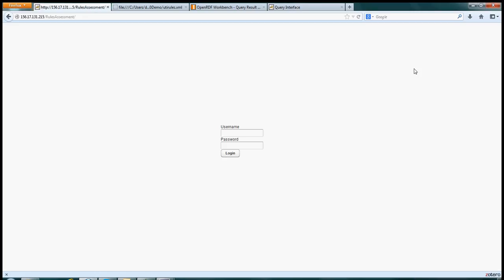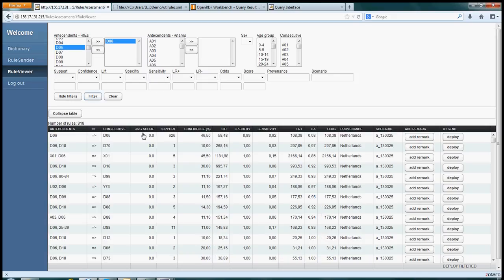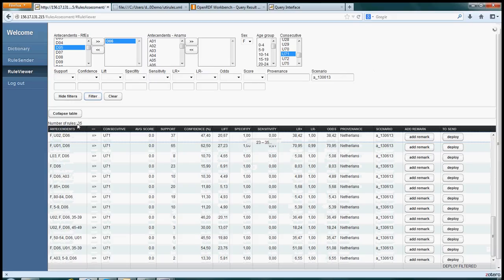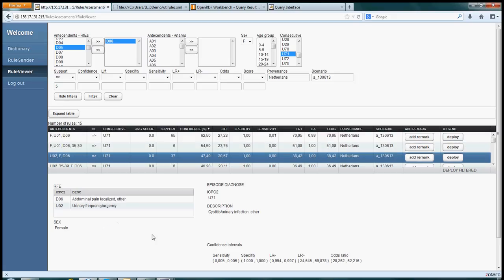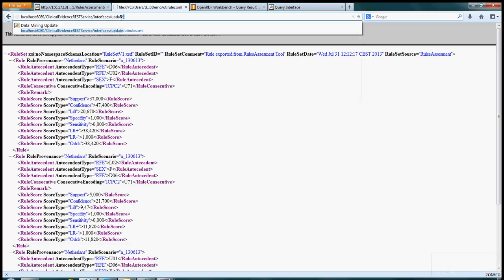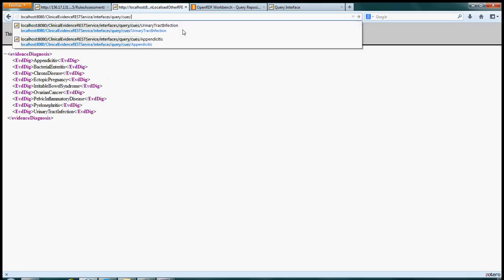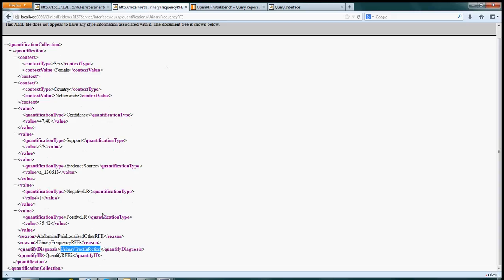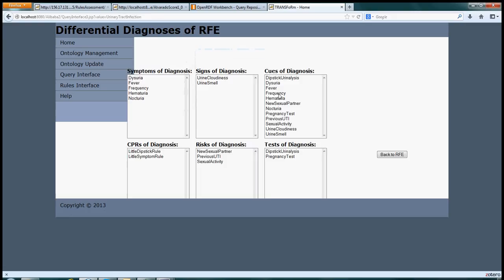Evidence Base demonstration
Read more about Work Package 4 "Decision Rules and Evidence"